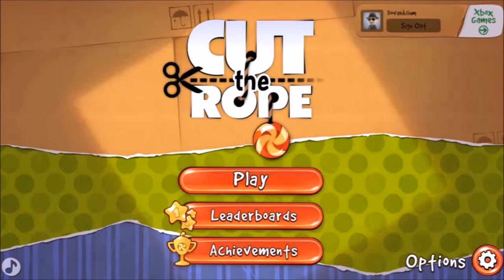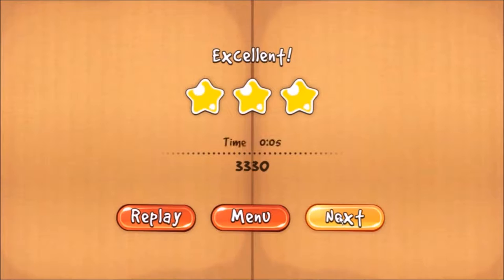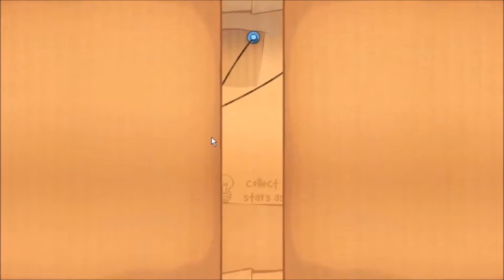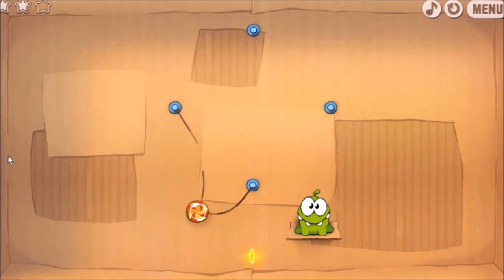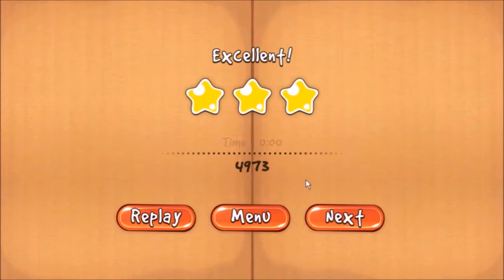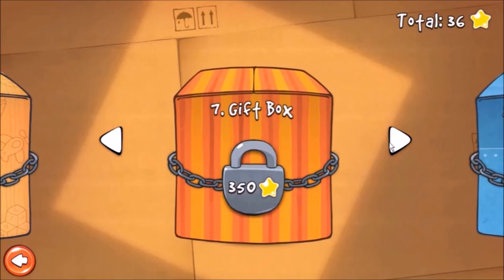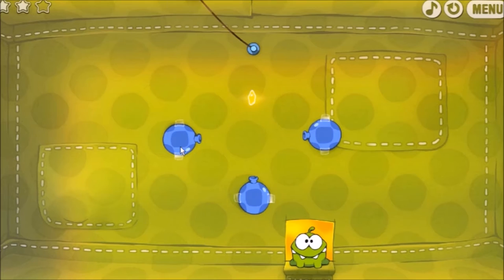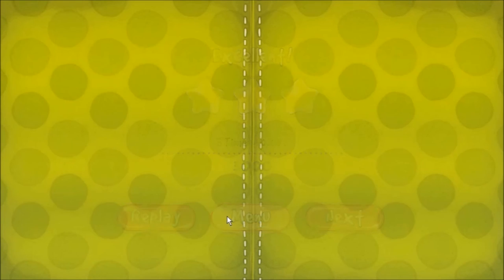#05 (of 50) Best SURFACE Tablet Games: CUT THE ROPE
Check this soft puzzle game: Cut the Rope, running on a Microsoft Surface Pro 4.

One of the best tablet games out there.

Cut the Rope is a series of physics-based puzzle video games developed by the Russian entertainment company ZeptoLab for several platforms and devices. It consists of the original Cut the Rope (2010) published by Chillingo, Cut the Rope: Experiments (2011), Cut the Rope: Time Travel (2013), Cut the Rope 2 (2013 iOS; 2014 Android), My Om Nom (2014 iOS; 2015 Android), and Cut the Rope: Magic (2015).

The objective of the Cut the Rope games is to feed candy to a little green creature named Om Nom while collecting stars. As of May 2015, Cut the Rope games have been downloaded more than 600 million times.

Are you cutting your rope?

Get your Oil Painting made here in the USA, hand made, actually painted by an OIL artist, to immortalize your loved ones, family, mother, father, grand parents and Pets!